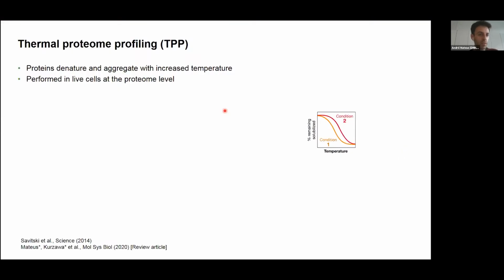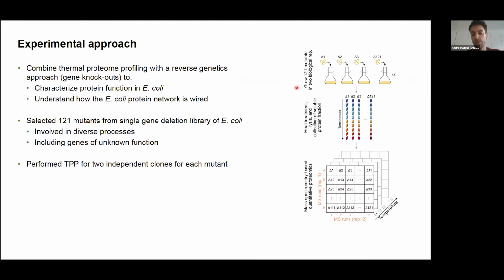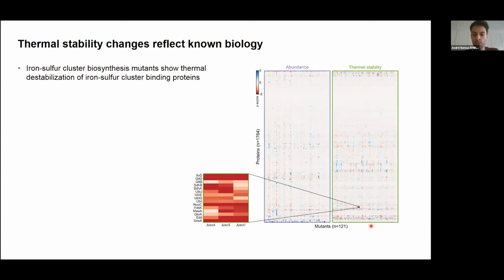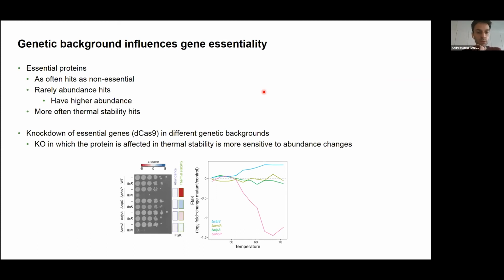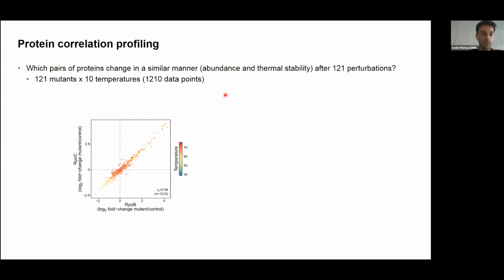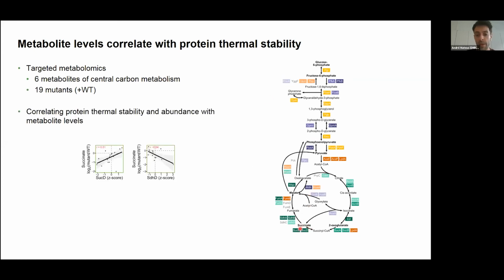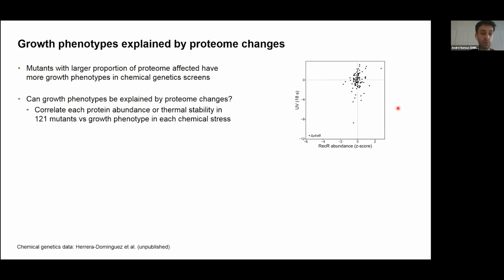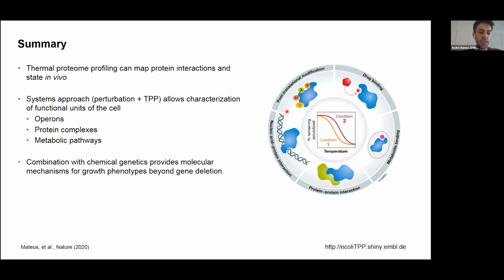SymbNET Kick-off Meeting - André Mateus, EMBL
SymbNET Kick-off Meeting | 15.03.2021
André Mateus
Stability proteomics for assessing the state of the proteome / Systems Microbiology Lab, EMBL
"The functional proteome landscape of Escherichia coli."